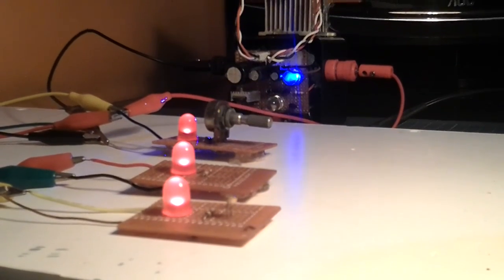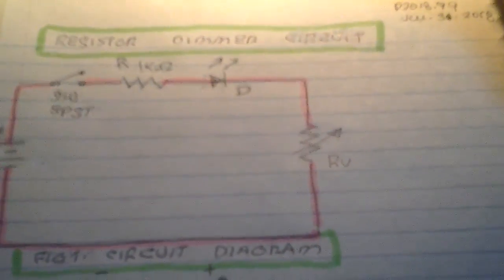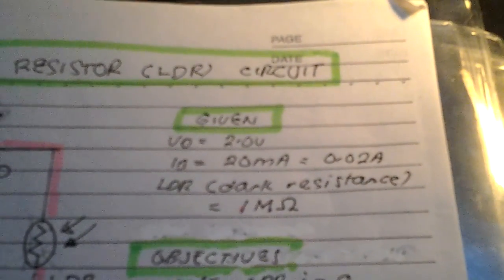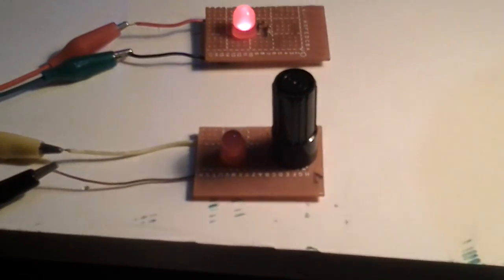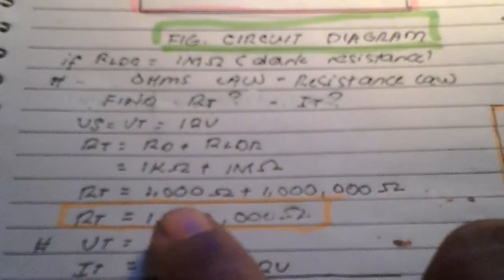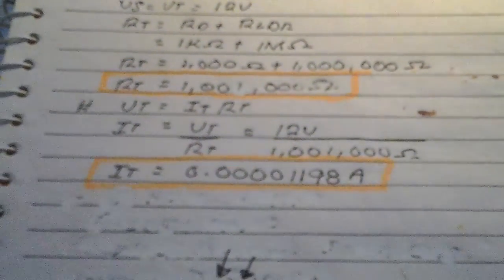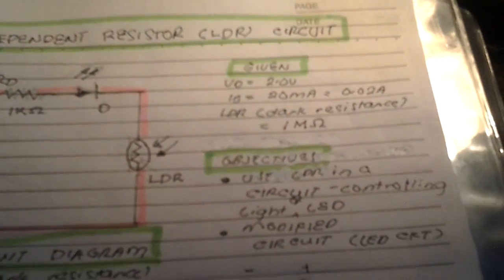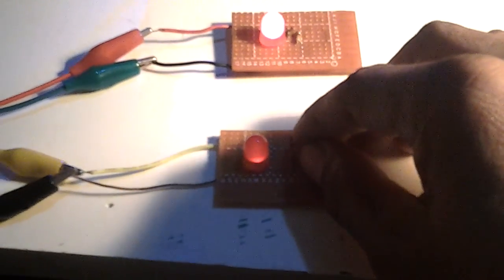LDR Circuit Parody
Actual working circuit of LDR ...mimicking my idol Diode Gone Wild discussing LDR here. includes diagram. probable calculations and lay-out. Are you kidding me guys.